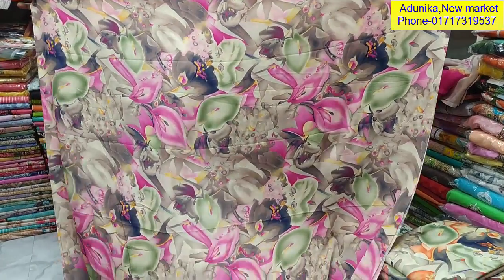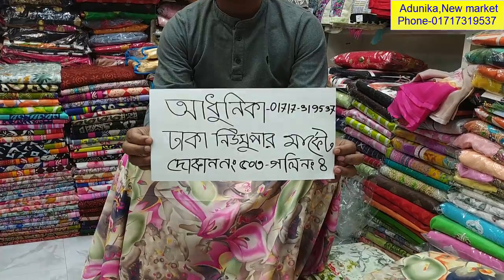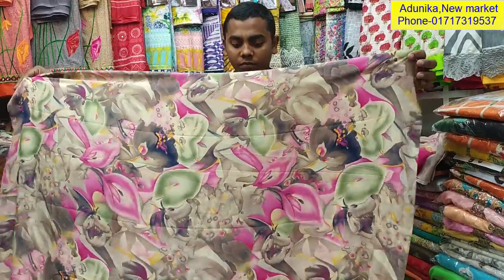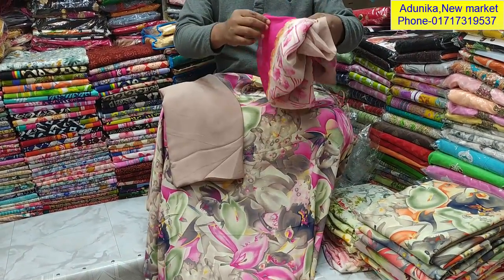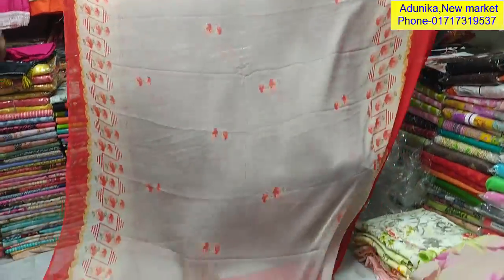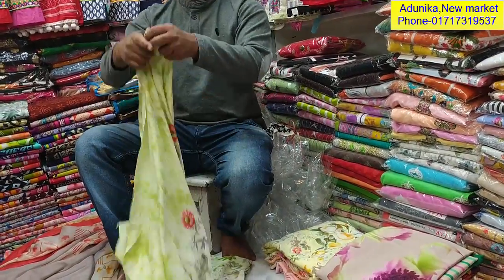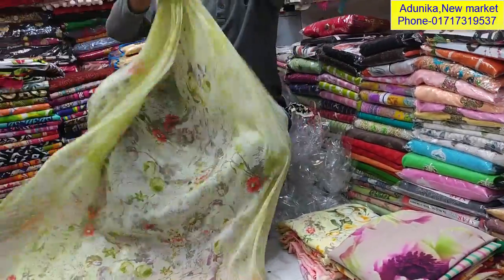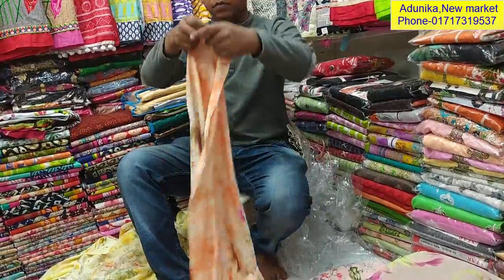🌹300taka কমে ইন্ডিয়ান ঋষিকা সিল্ক পার্টি ড্রেস 💓party dress price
Shopping Tv